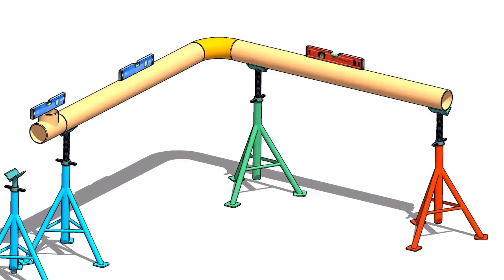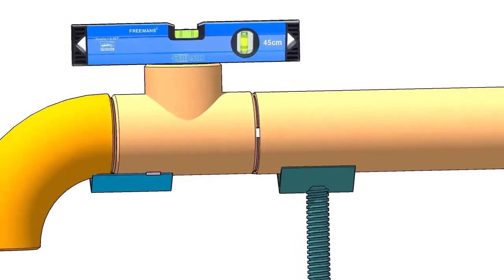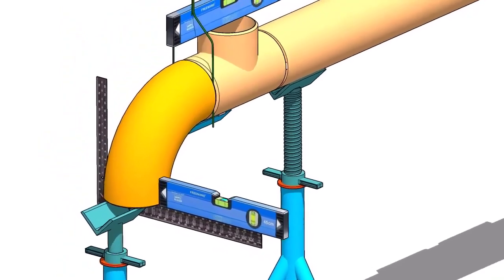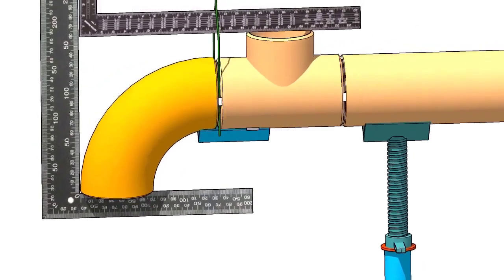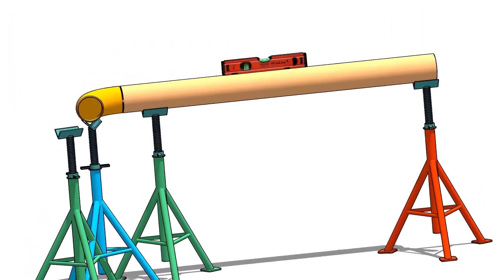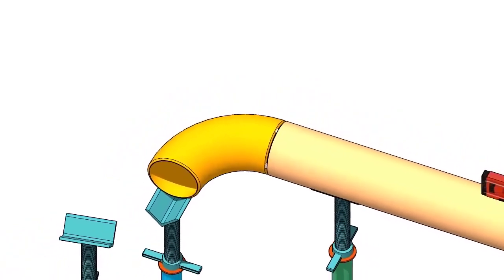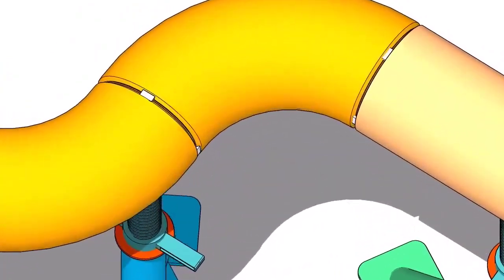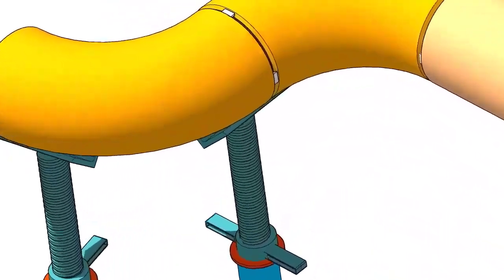DIFFERENT PIPING FIT UP TECHNIQUES TUTORIAL 3